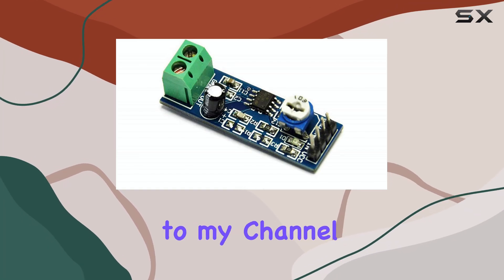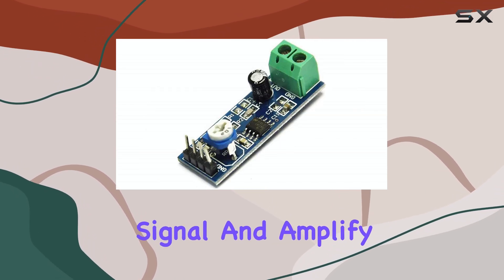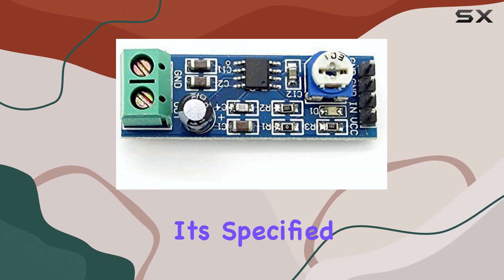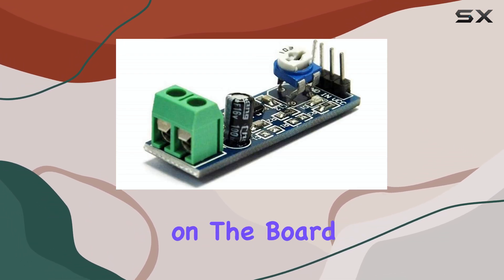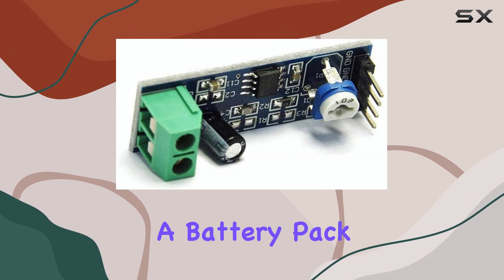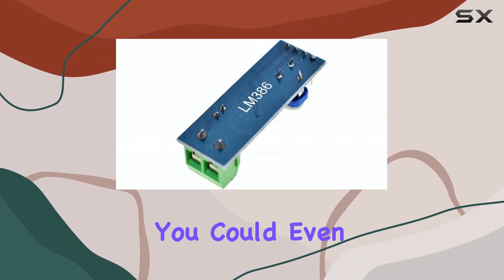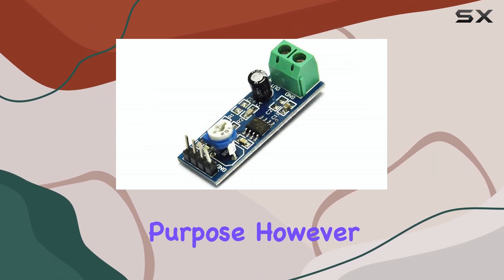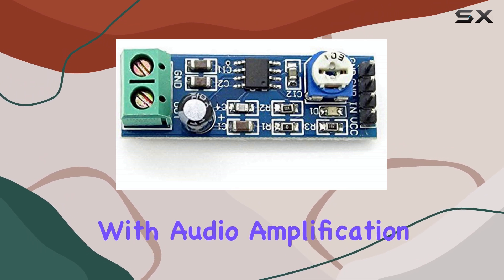Tiny LM386 Audio Amplifier Module: 200x Gain for DIY Audio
0:00 Intro
0:06 Review

Things that we mentioned in this video:
Stayhome 1pcs LM386 Audio : B07SS4SHS4